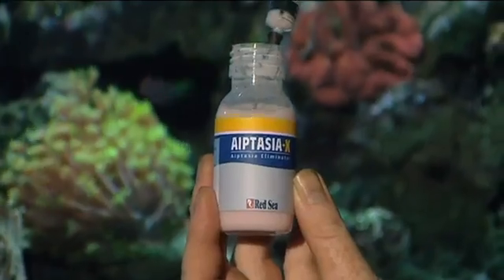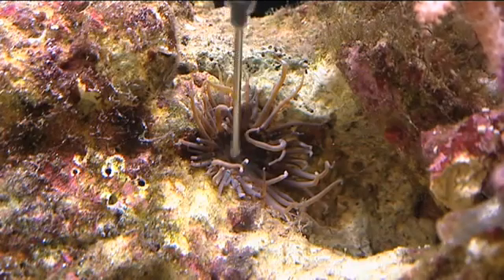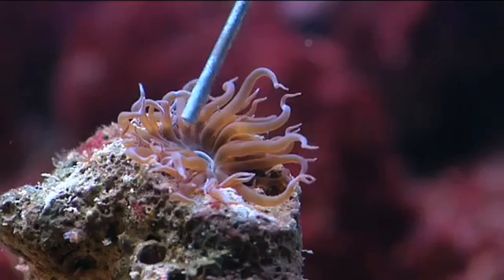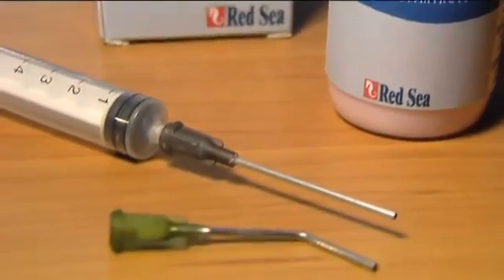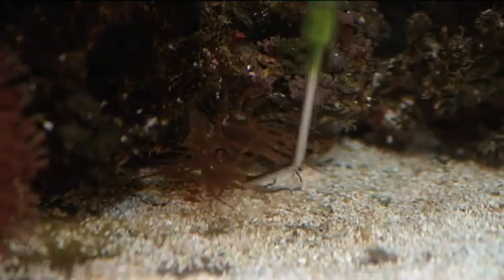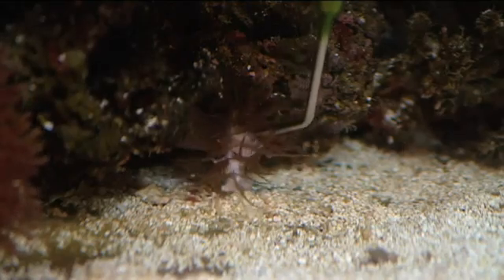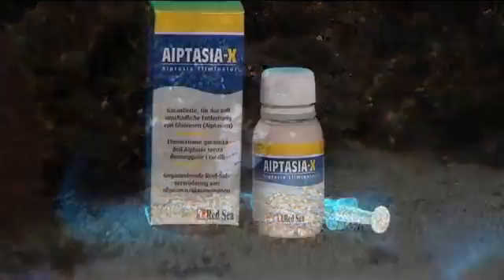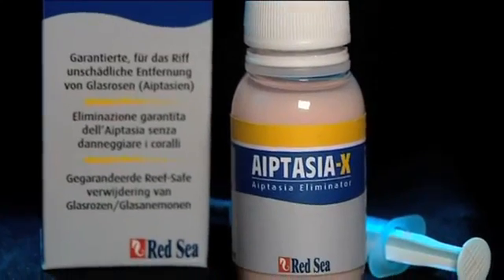Red Sea Aiptasia-X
Eliminate Aiptasia with Aiptasia-X

Guaranteed, Reef-safe treatment of Aiptasia, offering :

• A unique adhesive material

• Aiptasia does not retract during treatment

• Does not affect water chemistry

• Includes straight & angled applicator tips

In an exciting development for reef-keepers Red Sea has developed a unique patent pending formula to treat the pest anemones Aiptasia sp., Anemonia majano and Boloceroides sp.

Affecting almost every reef aquarium, Aiptasia (otherwise known as glass anemones), are often introduced via live rock or corals and can quickly reach plague proportions in marine aquaria, destroying corals and other marine livestock with devastating effect.

Existing treatments are often unsuccessful as when threatened Aiptasia quickly retract into holes in the rock and release planula (larvae) in to the aquarium which can rapidly develop in to full anemones. Additionally any part of the anemone's body left attached to a rock can regenerate into a full anemone. Many treatments can therefore lead to a proliferation rather than the removal of Aiptasia.

Research and development work carried out by Red Sea has led to the development of Aiptasia-X, a product which overcomes the problems usually associated with Aiptasia treatments thanks to its unique formula.

Aiptasia-X consists of natural components which form a uniquely thick, adhesive material. Instead of causing the Aiptasia to feel threatened, the unique formula is sensed as food stimulating the anemone to expand and ingest the material. The adhesive form of the treatment makes both the application of the material easy as well as sealing the anemone's mouth preventing any release of planula. Within minutes of applying the material the Aiptasia will implode, eradicating both the anemone and its planula.

Red Sea's new treatment is completely reef-safe and any material not ingested by the Aiptasia is harmless to sessile invertebrates. Excess material will decay harmlessly over time without any adverse consequences.

Easy to use and highly effective, Aiptasia-X provides a solution long sought-after by almost every reef-keeper at one time or another in the life of their aquarium.

The Aiptasia-X kit includes a 60ml bottle of material plus an applicator set consisting of a syringe with 2 (straight and angled) lock-on applicator tips enabling treatment of even the most inaccessible of anemones. The 60ml provided in the kit should be sufficient to treat approximately 100 Aiptasia anemones.